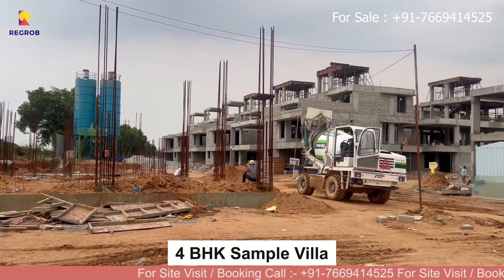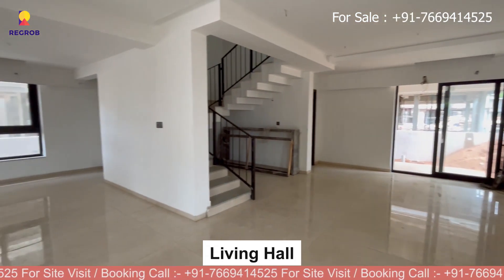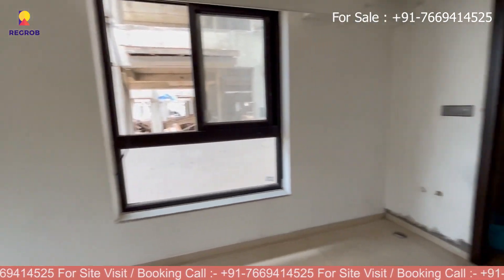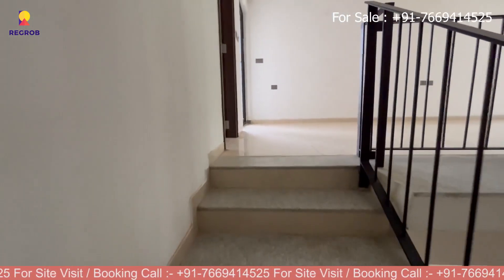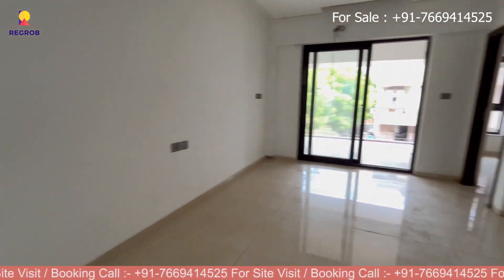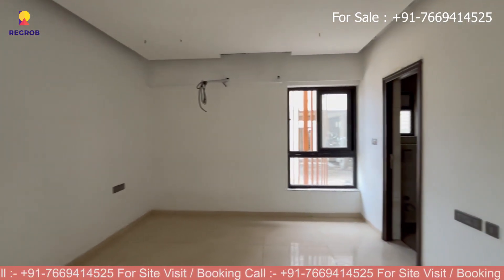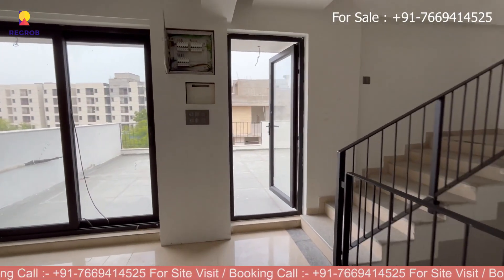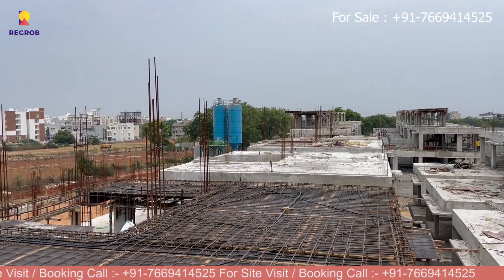Indis Myra Villas | ☎+91-7669414525 | 4 BHK Villas in Bollaram Hyderabad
☎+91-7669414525 | Indis Myra Villas | 4 BHK Villas in Bollaram Hyderabad

• Indis Myra Villa in Bolarum, one of the upcoming under-construction housing societies in Bollaram.
• This society will have all basic facilities and amenities to suit homebuyer’s needs and requirements.
• The RERA registration number of this project is  P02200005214.
• The project is spread over an area of 8.06 acres.
• There are around 284 units on offer.
• There is 1 phase in this project.
• The project has 3470 sqft of specially designed villas that are perfect for the modern home buyer.

Price & Configuration :
4 BHK Villa | Area : 3513 Sq. Ft. | Price : ₹ 3.16 Cr

Amentities:
• Gymnasium
• Swimming PoolKids' Play Areas
• Sand PitsYoga AreasJogging
• Cycle Track
• Power BackupMedical Facility24*7 Water Supply
• Safety
• 24 x 7 SecurityCCTV / Video Surveillance
• Leisure
• Indoor GamesSpa
• Environment
• Large Green Area

Location Advantage:
• Holy Angels High School, Bolarum (1.25 KM)
• Kotwal High School, Bolarum (1.88 KM)
• Kompally Bus Depot, Kompally (1.78 KM)
• Medchal Road, Medchal (2.58 KM)
• Mind Health Care, Hakimpet (1.12 KM)
• Ashrita Hospital Kompally, Bolarum (1.83 KM)
• Govind Shopping Mall, Shamirpet (5.34 KM)
• Big Mart, Bowenpally (8.60 KM)